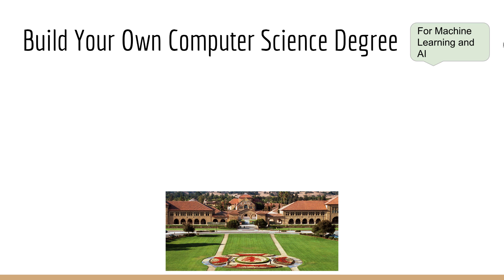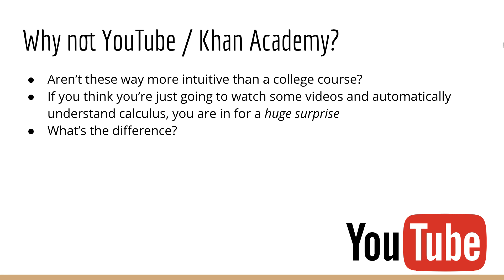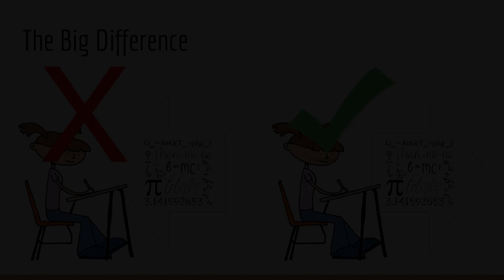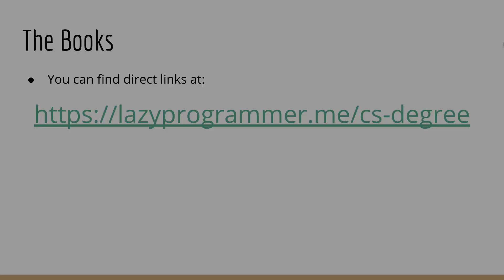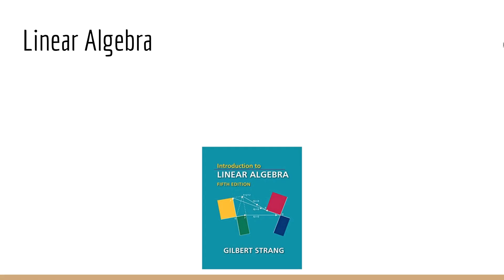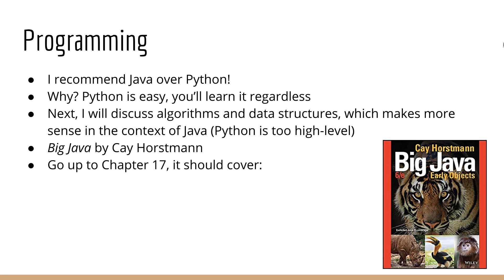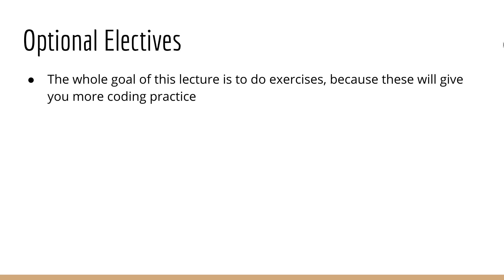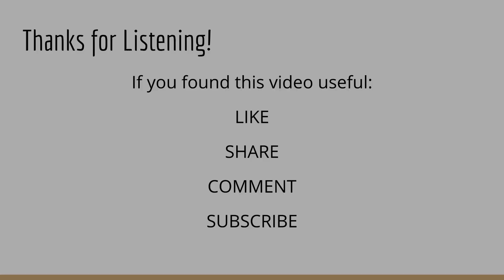Build Your Own Computer Science Degree for Machine Learning and Artificial Intelligence (Episode 12)